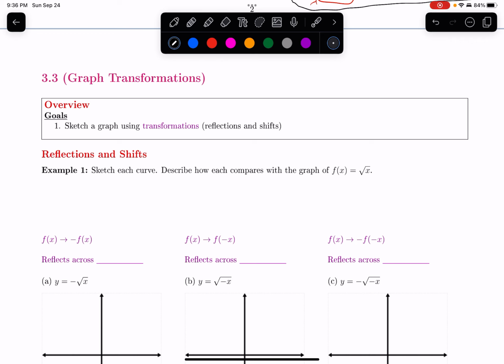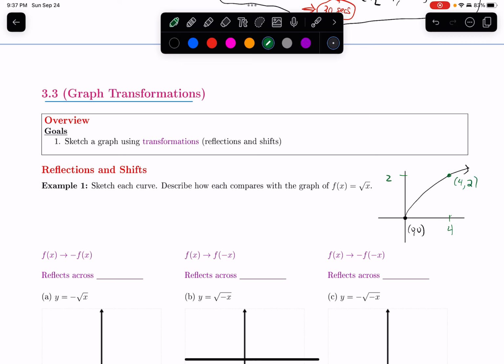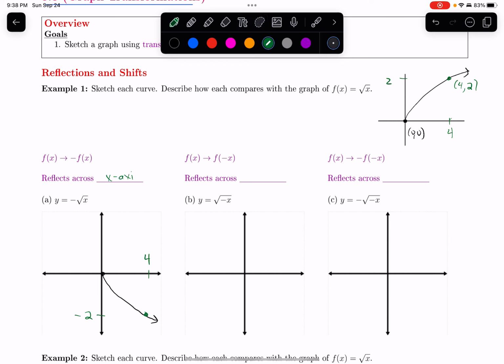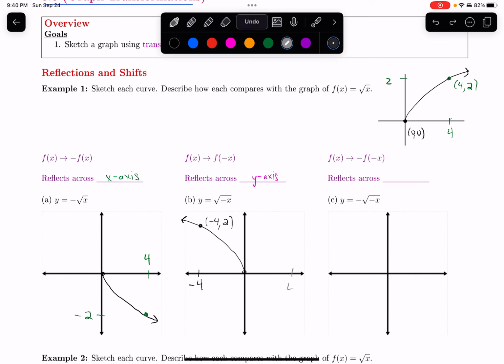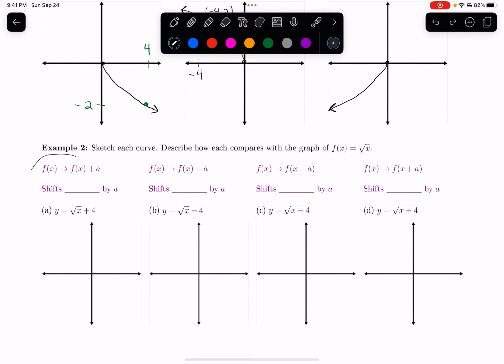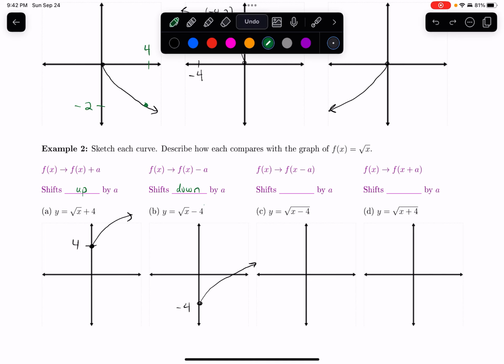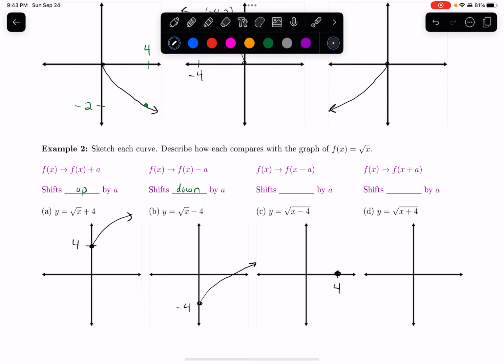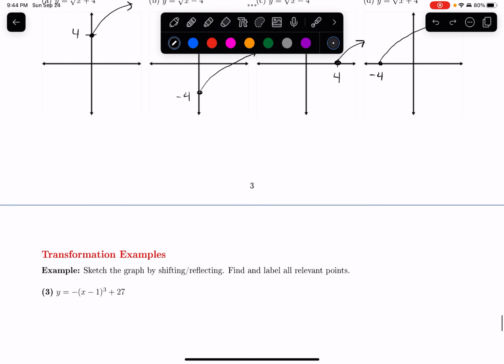3.3 Graph Transformations || Shifting and Reflecting || Precalculus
Learn how to recognize when a function's graph gets reflected or shifted.

@0:00 y=sqrt(x)
@1:17 Reflections
@4:24 Shifts